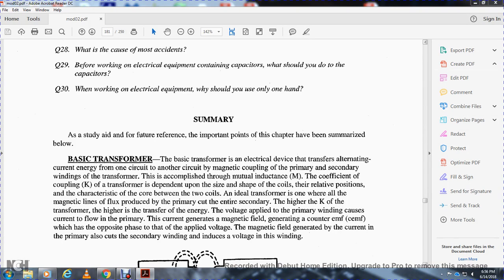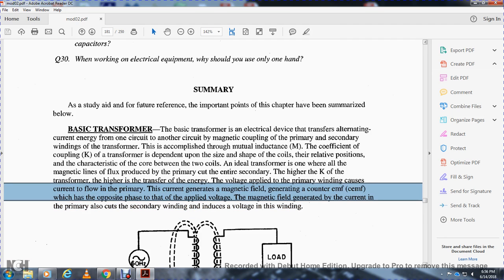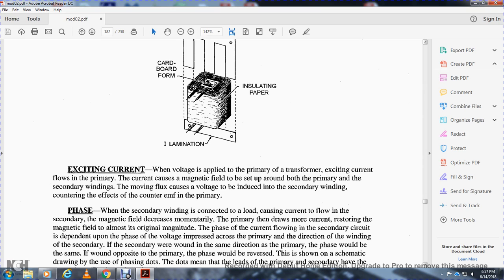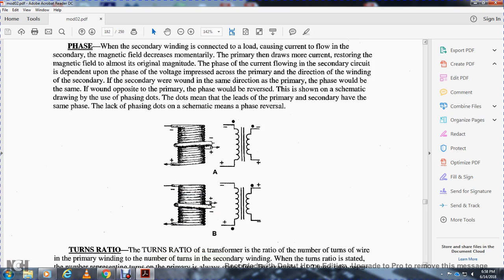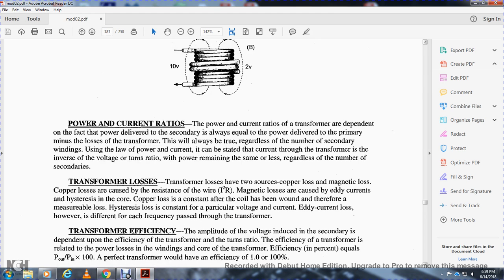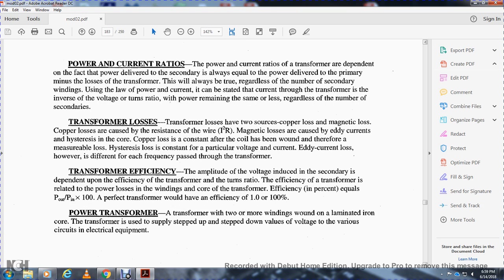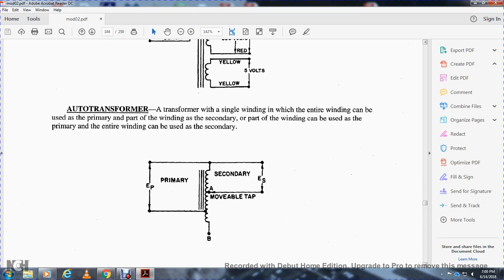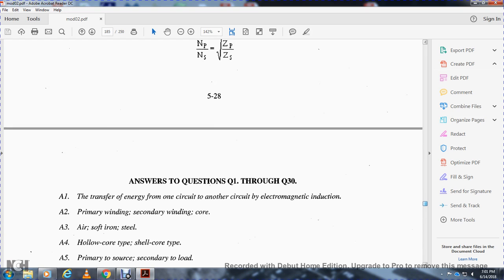NEETS MODULE 2 INTRO AC AND TRANSFORMER CHAPTER 5 SUMMARY